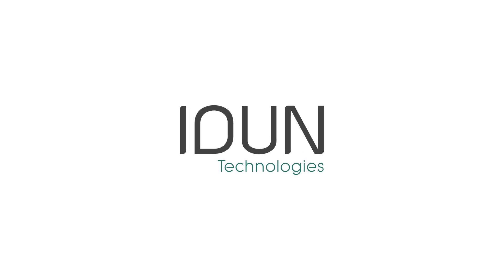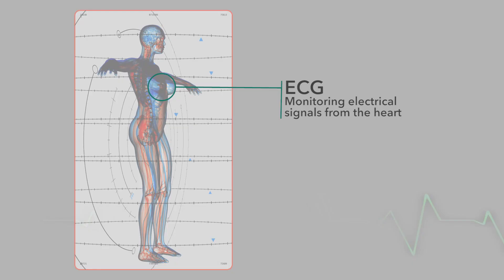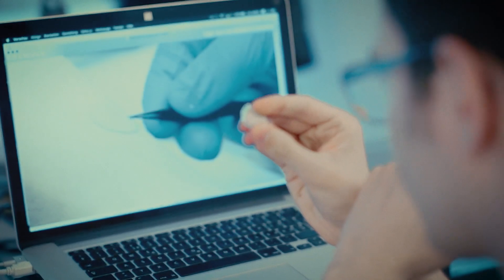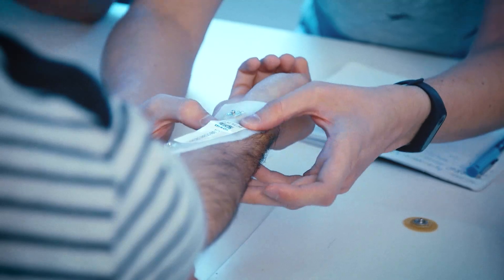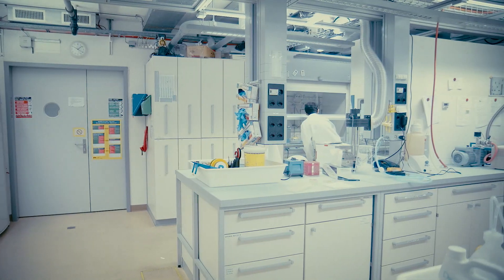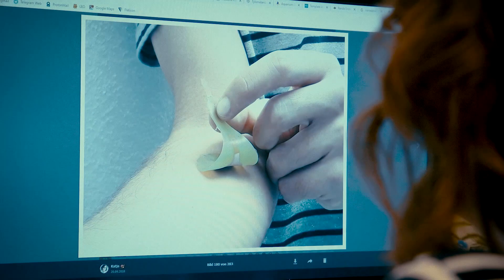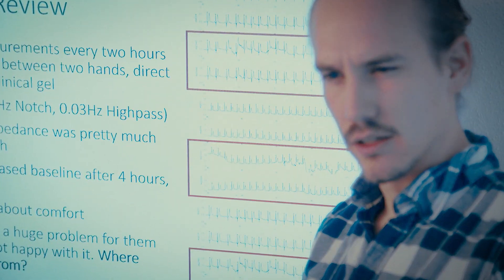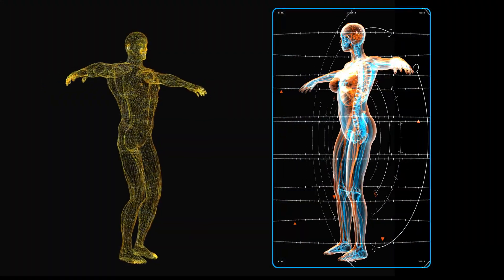IDUN Technologies - Electrodes for next-generation Wearables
IDUN Technologies Ltd. is a bioelectrode company based in Zurich, Switzerland. The ETH Zurich spinoff is developing and manufacturing soft and stretchable dry electrodes for biopotential monitoring (ECG, EEG, EMG) and stimulation. The patent-pending surface structure of these electrodes provides high quality signals with skin-friendly materials without electrolyte gel.